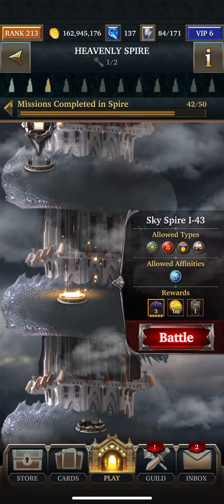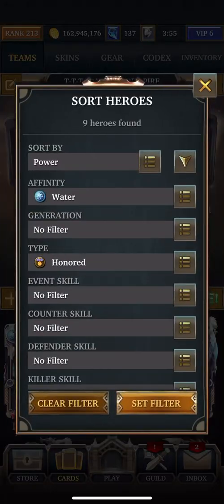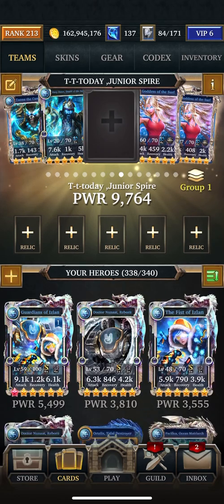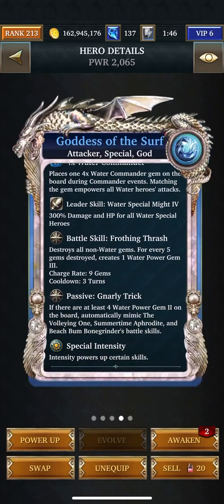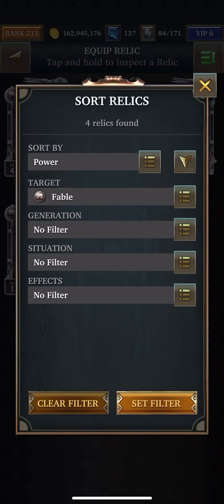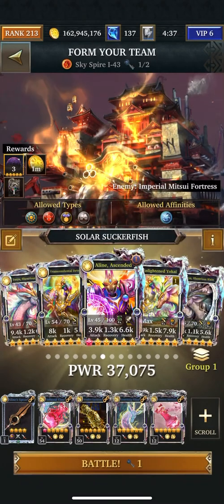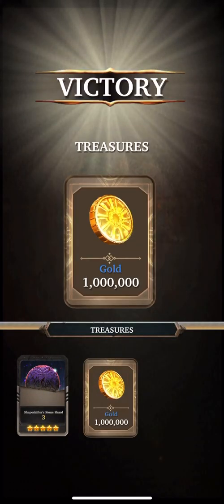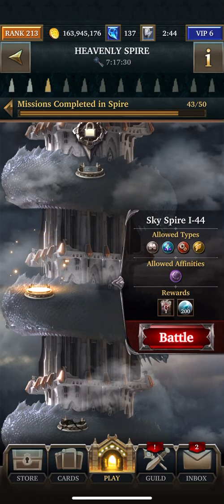LGOH:Sky Spire 1-43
Water special, corrupt, honored and fable Vs Fire , Imperial Matsui Fortress. 5,203 attack  62,427,801 hp. 78,035 defense. NO AEGIS